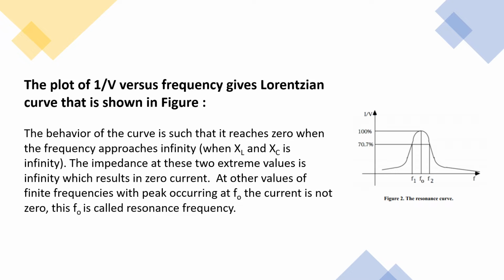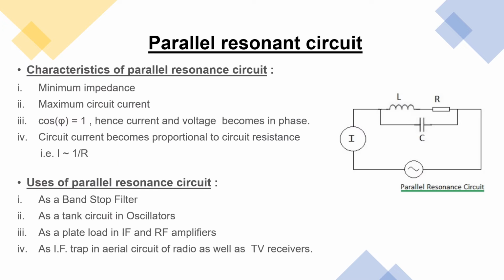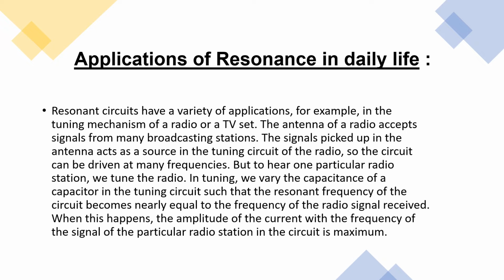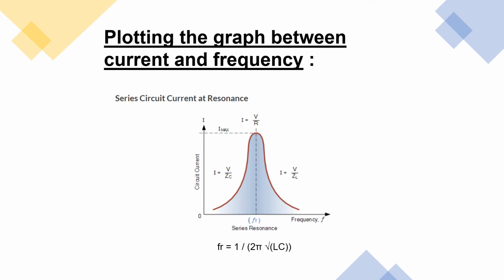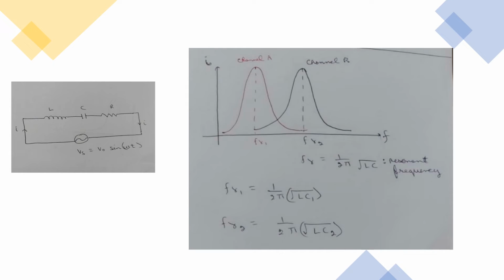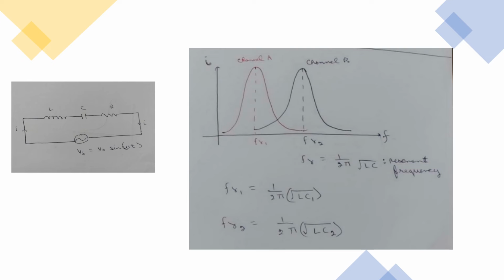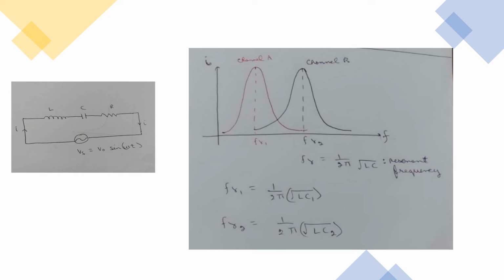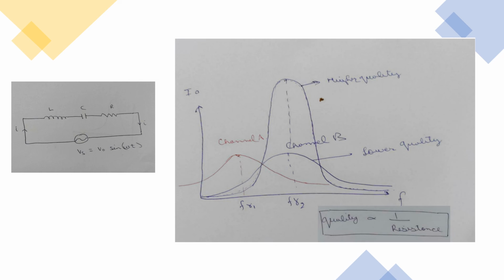2021CH10430 Aditay Rana ELL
Project video report for ELL101
1st year Btech
IIT Delhi